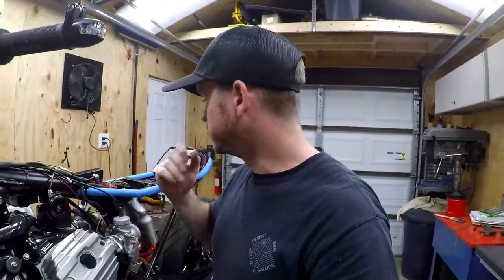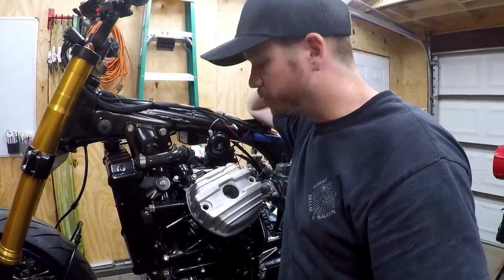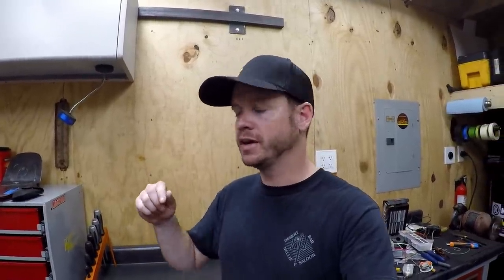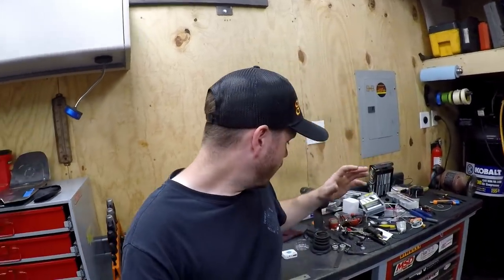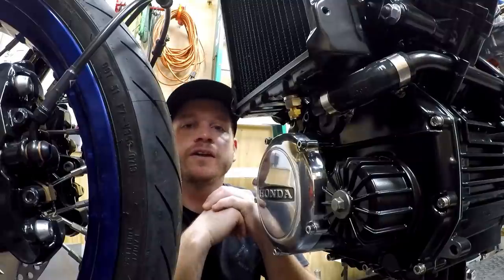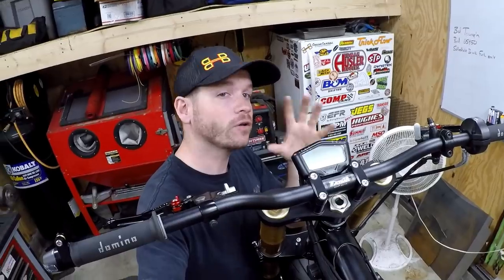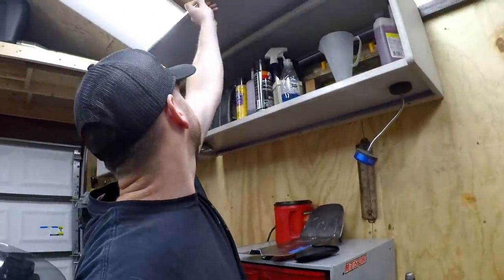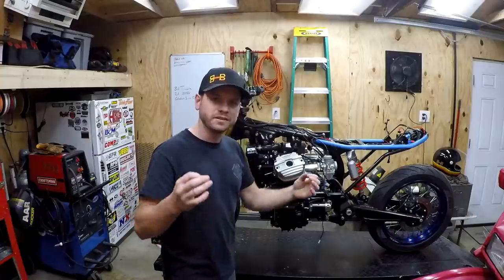CX500 Build - Cooling System Overview! - E Fan/Switch/PWM Control/Hoses/ MORE!! - EP44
We are diving deep in this video as we cover the entire cooling system on the CX500 build by reviewing each component and the thought process behind them! The system is composed of:

- Rebuilt CX500 Radiator
- 2007 Bandit 1250 electric Fan
- NUUT Becky Multi-Function variable module PWM controller
- Adapter for radiator drain - opened up with a 21/64th drill bit
- Grounding type fan switch (various temp ratings)
- Samco Silicon Radiator Hoses
- Samco Hose Clamps
- 180 Degree Thermostat
- Temp sensor for Koso digital gauge

Bandit 1250 Fan

- 1/8" NPT Fan Switch

- Metric Adapter for Radiator

For daily updates on this project as well as others be sure to follow along on all the Brick House Builds social media platforms!